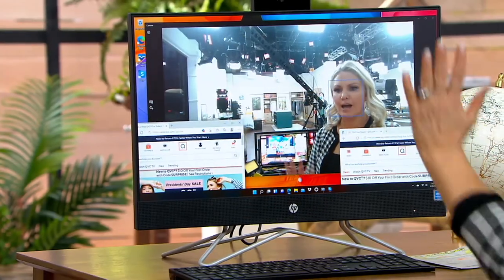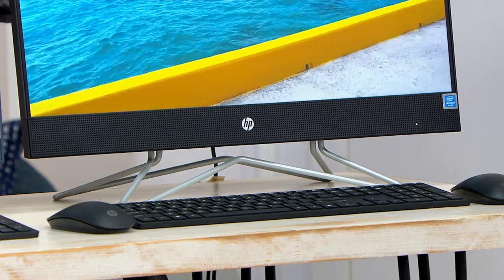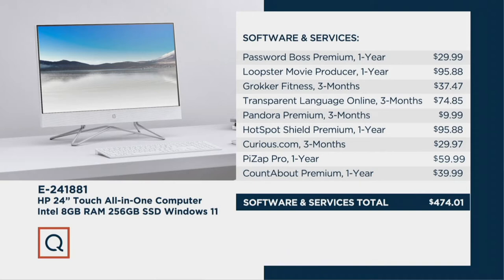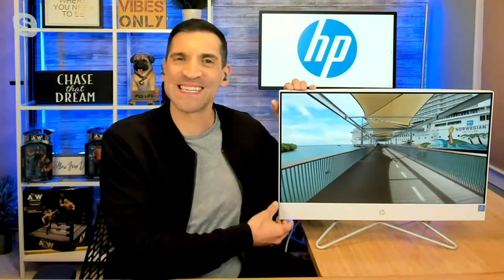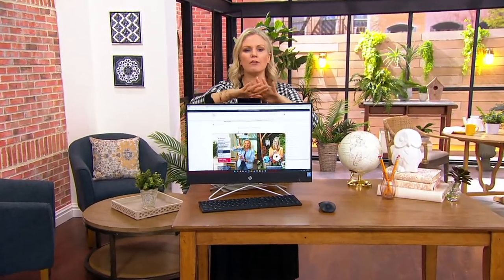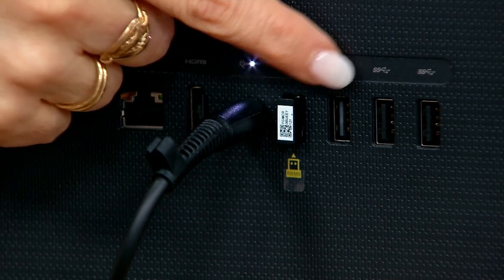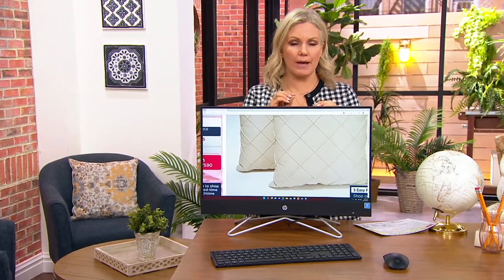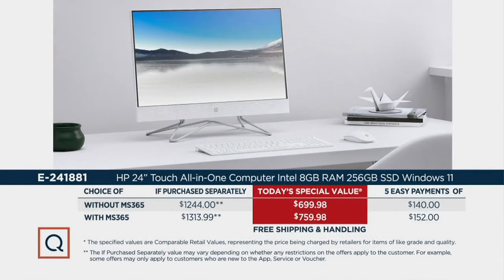HP 24" Touch All-in-One Computer Intel 8GB RAM 256GB SSD Windows 11 on QVC